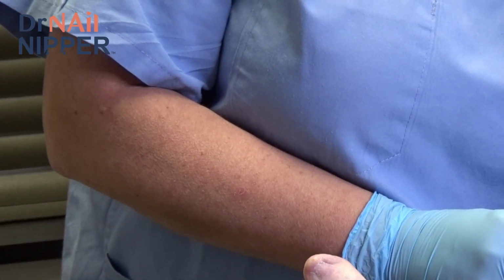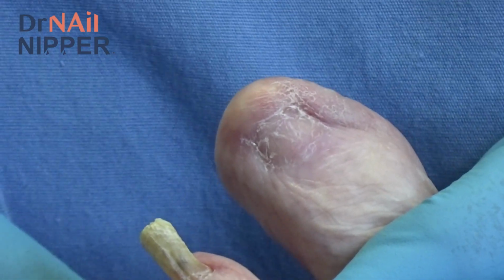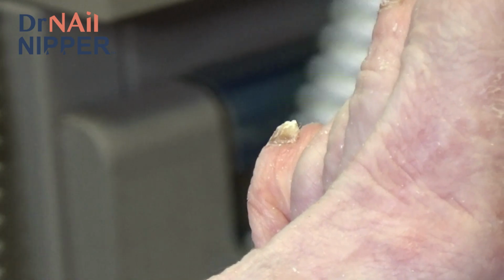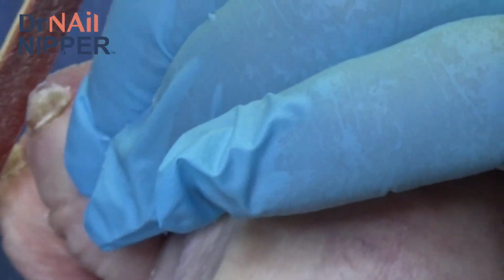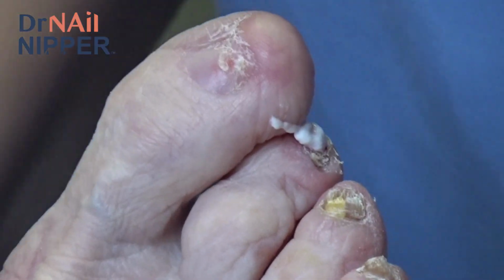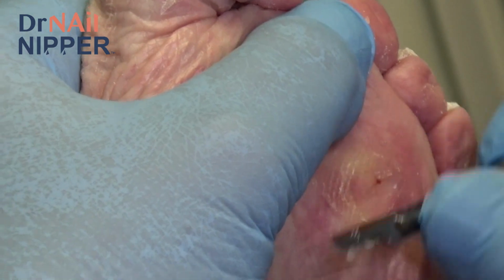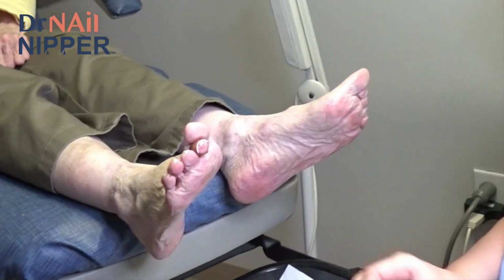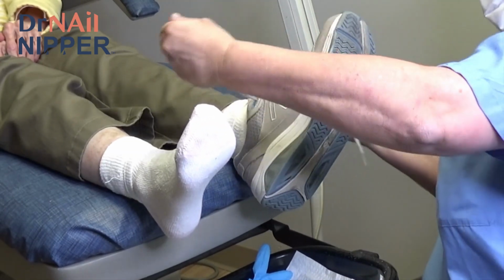Severely Long Toenails and a Spouse's Story (2020)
👉 Click on the 👍 Like button for this video.  💕 Share with friends.
Foot pads to help with your calluses and other foot pains
Look below for Dr Nail Nipper products.

Choose your size and choose Dress (for the pad)

More choices coming.

The Engo Blister Pads (anti-friction) Dr Nail Nipper has recommend:
Shearban is another frictionless pad discussed

Miracle Foot Repair Cream